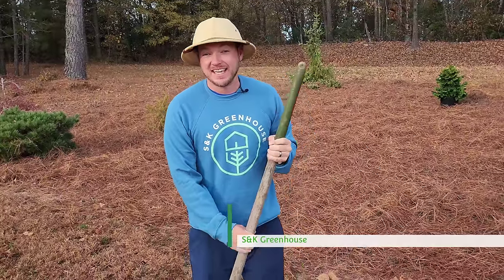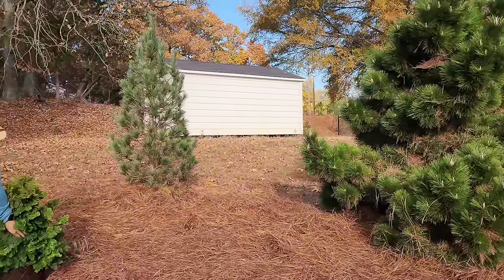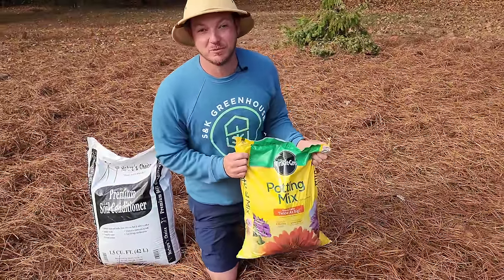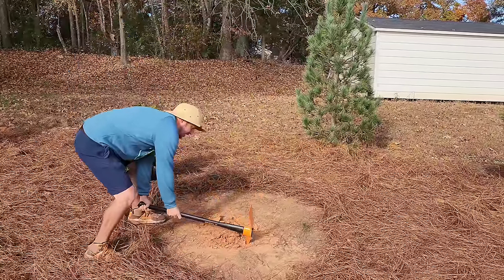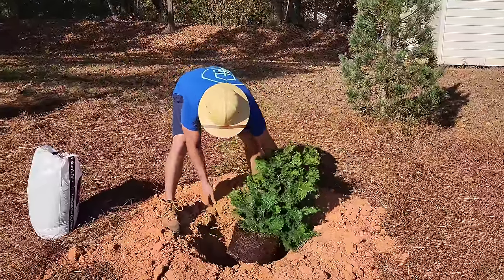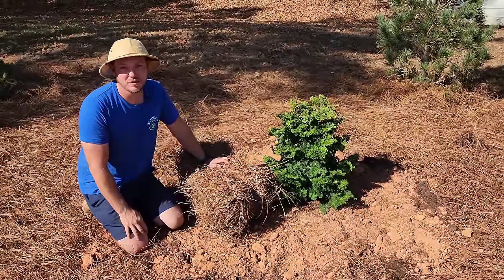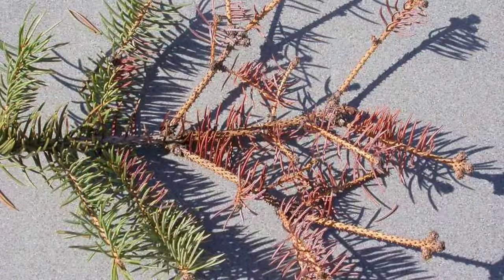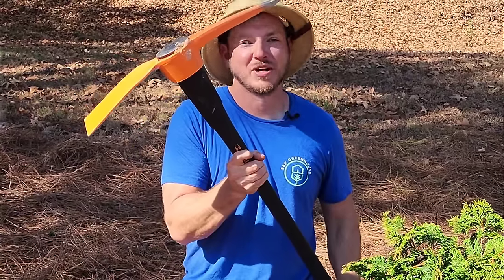Mastering Clay and Compacted Soils: Step-by-Step Guide to Successful Planting!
(The link is for a 2.5lb one. If you want a heavier 5lb pickaxe like I have in the video they have that option as well)

Vnimti Trenching Shovel

If you live in an area with clay or compacted soils it can be disheartening when trying to plant trees, shrubs or any other type of plants. If you want to learn the secrets of planting in difficult soil then you are who I made this video for!  Enjoy! : )

Order plants online and have them shipped to your door from an online nursery we trust!

🌿MAILING ADDRESS🌿
S&K Greenhouse
2725 West Dixon BLVD
Shelby, North Carolina 28152

Hi!